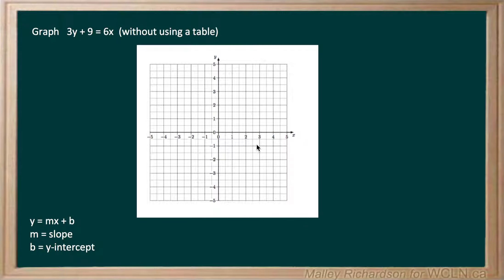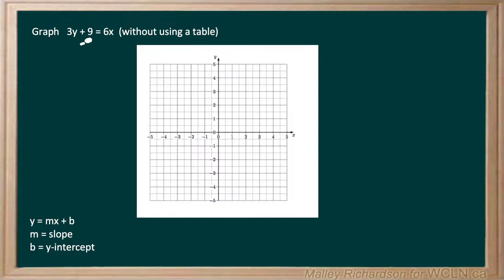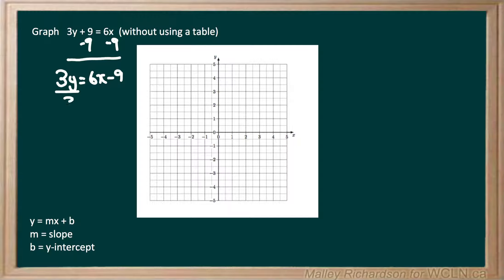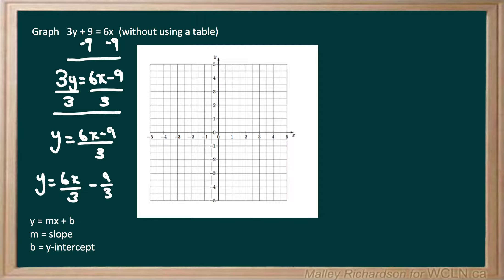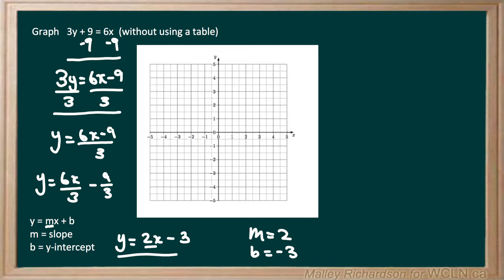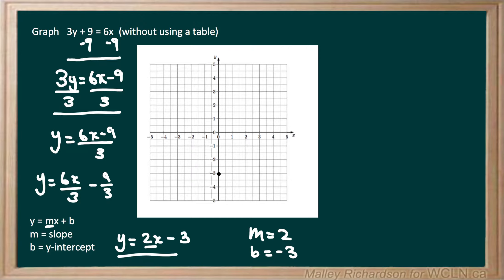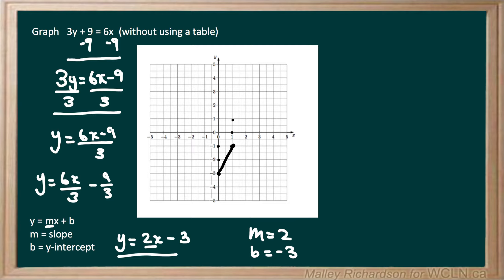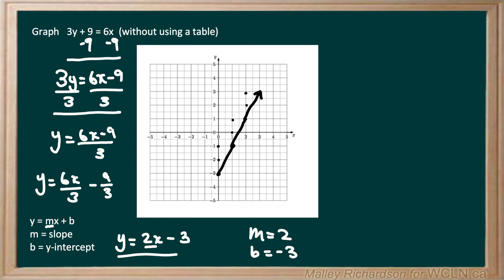GRA7 practice #3 example2